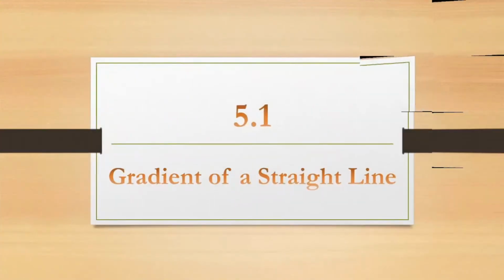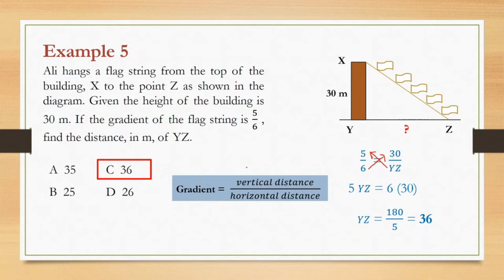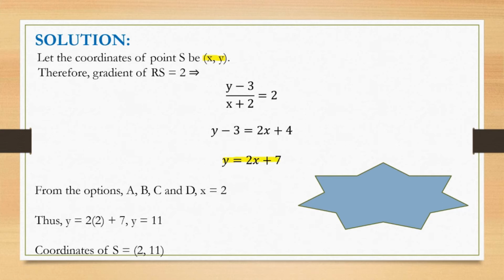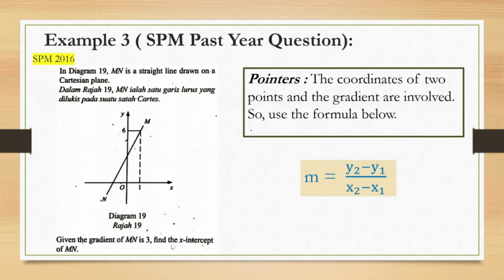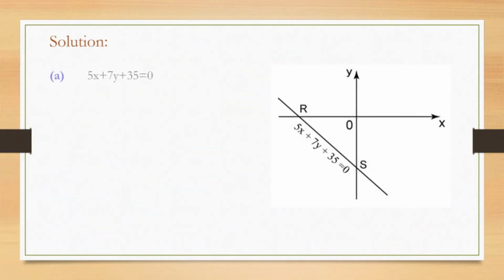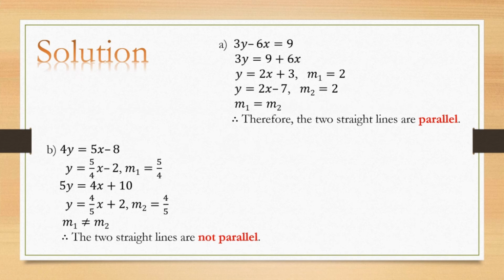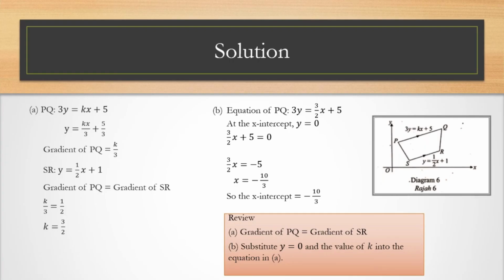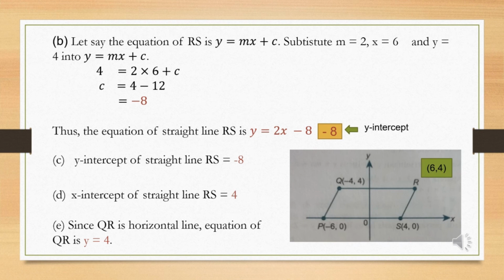The Straight Line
We are statistic students from University Malaya who are taking GIG1005 Social Engagement

In this video we will discuss about the topic 'The Straight Line' which is Chapter 5 in the Form 4 syllabus
There are 5 subtopic in this chapter:
5.1 Gradient of a straight line
5.2 Gradient of a straight line in cartesian coordinates
5.3 Intercepts
5.4 Equation of straight line
5.5 Parallel lines